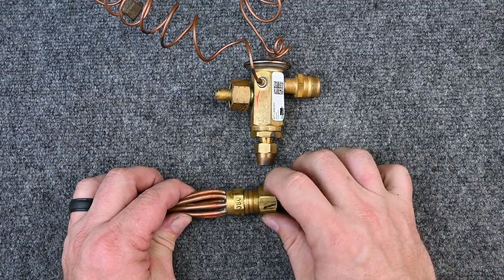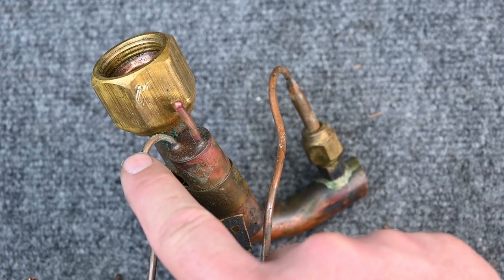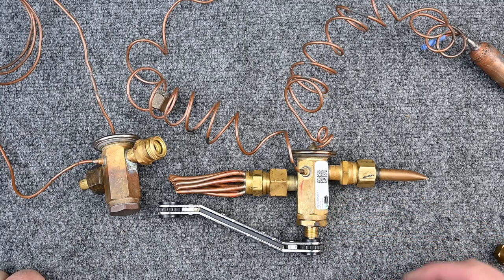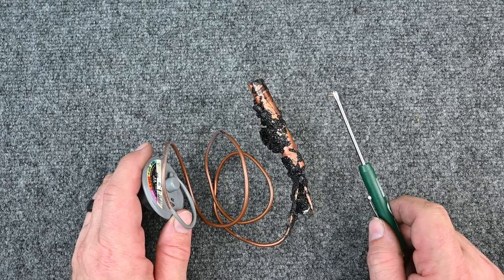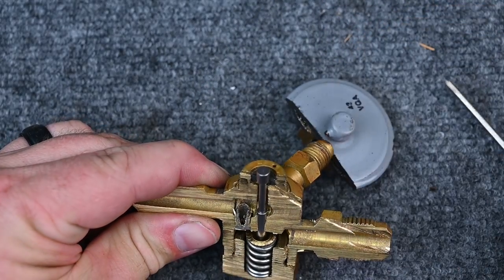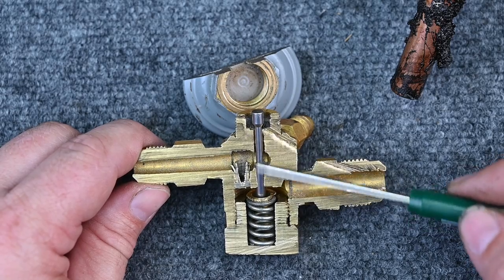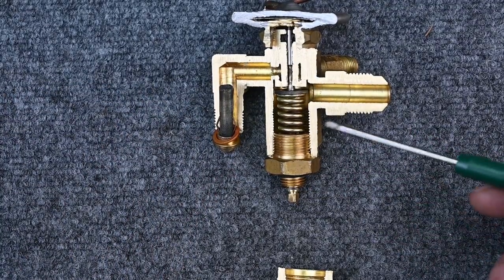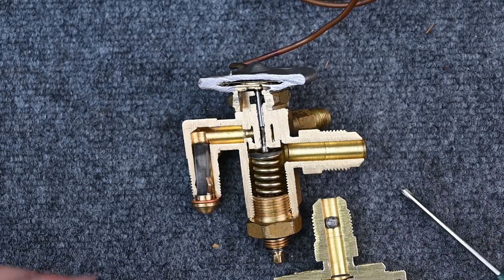HVAC 090 TXV a deeper view of the Thermostatic Expansion Valve TEX TXV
Warning there is audio issues with this video I was unable to correct.
This video we take a deeper look at TXV TEV If your new to TXV TEV start with HVAC 060 introduction to TXV to to HVAC 065

Here we cut a few open take a peak at why the fail introduce check valves, compare adjustable to non adjustable and compare commercial to residential.

There is still so much more information that is left out of this video. Later I will make one with different failues  and how they would respond but I am a ways away from the diagnostics  portion.

Below is a list of resources to help cover the details I left out and other view points and ways of explaining the TXV and more.

Craig with @acservicetechchannel  is just awesome at everything he does, another great example here with excellent animations

he also has a great video on the sporlan TXV build kit! these are so great for refrigeration.